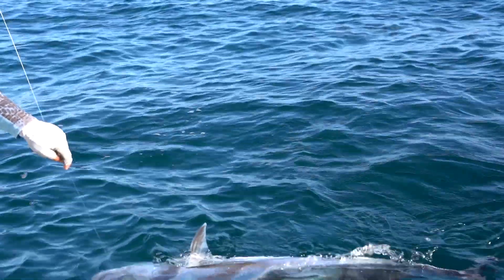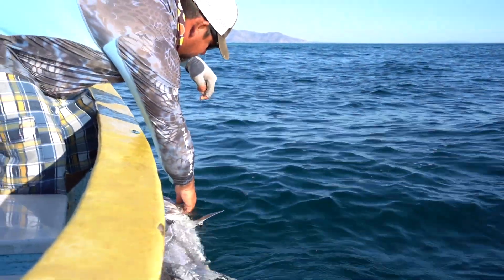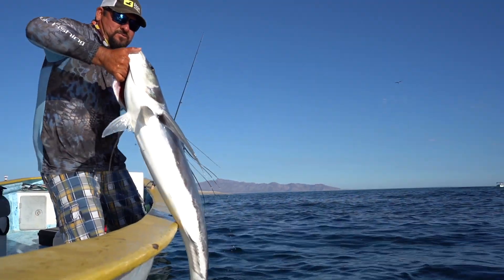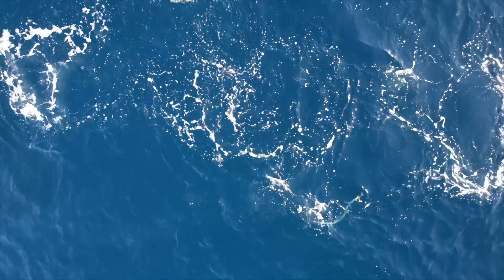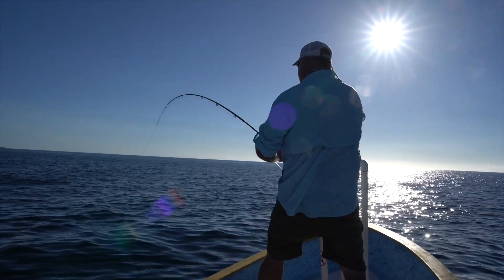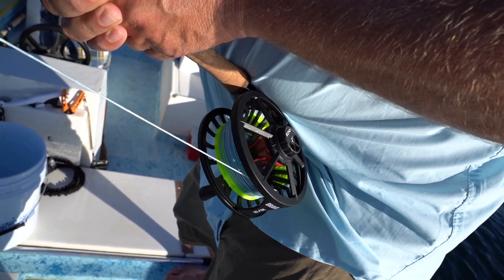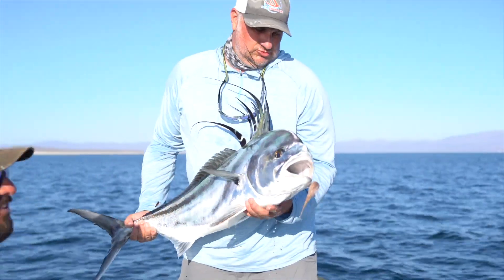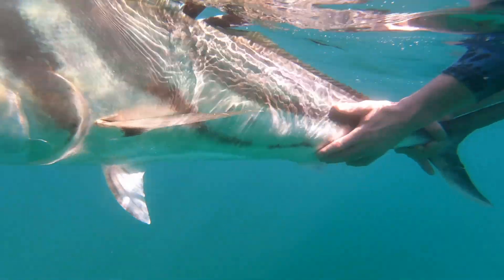What is a Roosterfish?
Short descriptive story from El Gallo Fly Fishing Lodge about one of the most overlooked sport fish for fly fishing, the Roosterfish!  Fly Fishing for roosterfish in Baja California in our opinion is the most excitement that can be had!  This fish is intelligent, fast, strong, and beautiful!  Fewer people have caught roosterfish on the fly than permit!  Learn more of this amazing fish with this video.